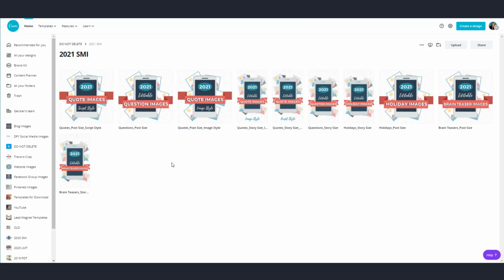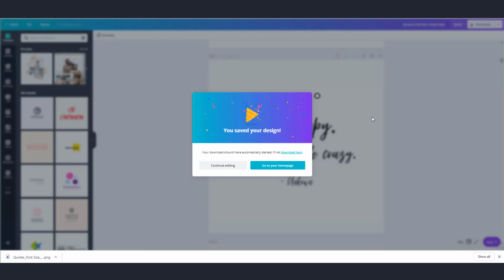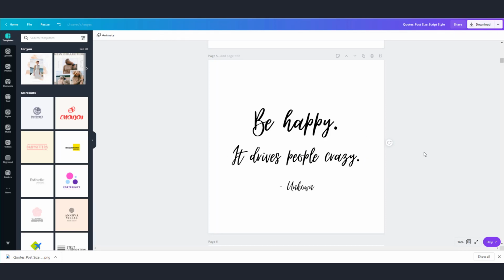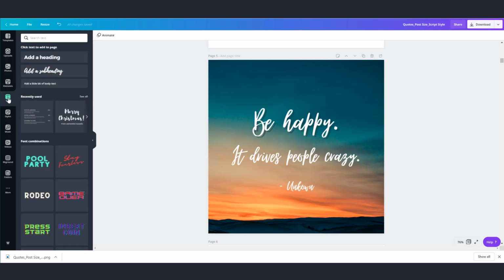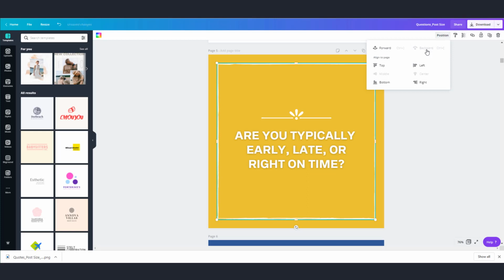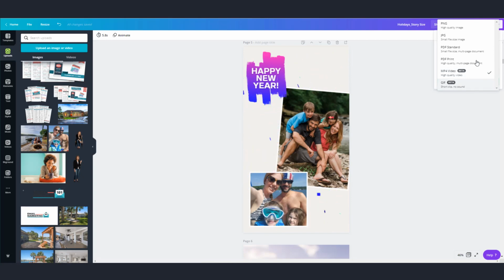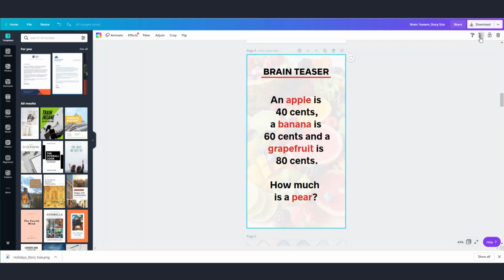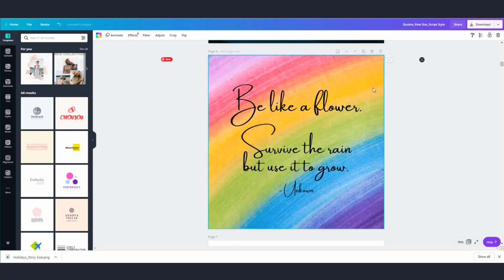How to Edit and Save the Social Media Image Templates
This video is exclusive for customers of the Social Media Image Templates sold through AngieGensler.com. The image templates were created by Angie Gensler and are copyrighted material.

If you'd like to purchase your copy of the image templates please

To join my private Facebook community of like-minded business owners around the world